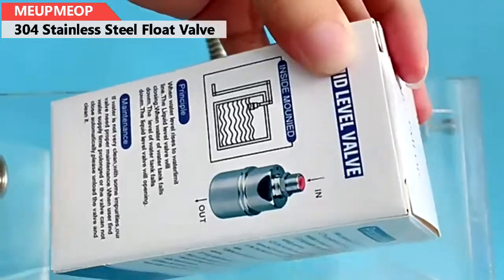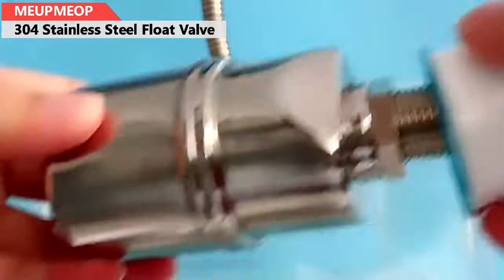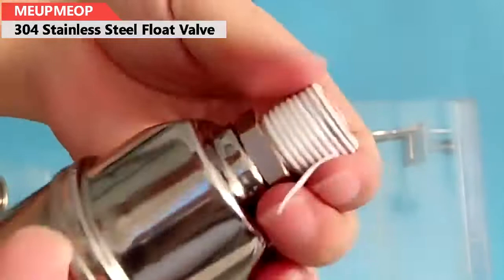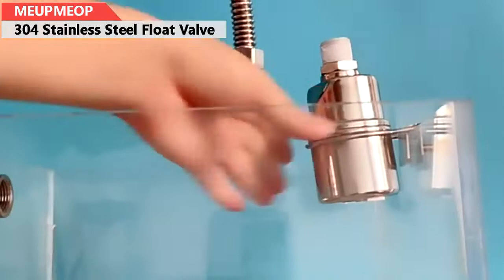1/2" Automatic Water Level Control Valve Auto Shut Off Ball Mini 304 Stainless Steel Float Valve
【Auto function】MEUPMEOP the float valve automatically refills water for your water tank,water tower,livestock,animal water drinker when water drops below the valve level. Once it reaches the valve, it would automatically stop refilling water,so it will shut-off when the water reaches the internal float.
【Easy to install】It's a mini float valve,MEUPMEOP banded ball size is small,so easy to install,the male thread is 1/2", we used BSP pipe thread,also the male thread is longer,it's perfectly to fit most of BSP thread connections. If your pipe thread is NPT,you just need to add a few PTFE TAPES on the male thread,then it works perfectly as well.
【No electricity needed】A ball float valve inside allows water to flow until a specific level is reached. Once the water reaches this level, the float valve will be pushed up with water due to buoyancy and stop the flow of water. When the water level starts dropping, the valve will open again, and the water will start to flow again,so no need electricity.
【Widely used】It's used for people to maintain the water level in a garden waterfall, on a yard fountain,for a rain gutter garden project,using it to make an automatic shut-off for swimming pools,for chicken coops,for automatic chicken water drinker,for cattle watering drought,for rain collection barrels in the outdoors etc.
【Working Water Pressure】The float valve works with 10psi to 150 psi water pressure,if water pressure is too low or too large,the float valve will not suitable for using, it will not work or be damaged. Working Temperature: 0°C~100°C.
【Easy maintenance】The float valve comes with filter,the filter must be used in the water inlet,avoid sand and stone blocking the floating ball.
【Safety and environmental protection】We used stainless steel as the valve body, used stainless steel screw, never rust,very safe.
【Kindly note】If you are using an automatic fill float of any kind indoors, please make sure you have an emergency overflow system in place. Auto fill floats of any kind can eventually malfunction and cause flooding. It's always best to set the lowest flow of water needed to maintain a full water level.